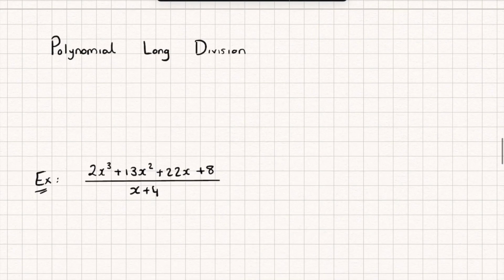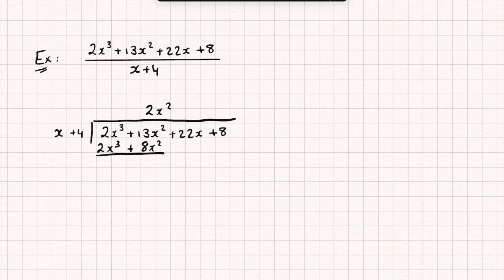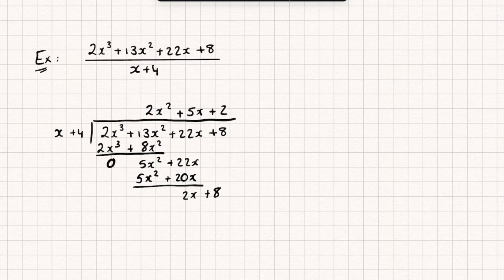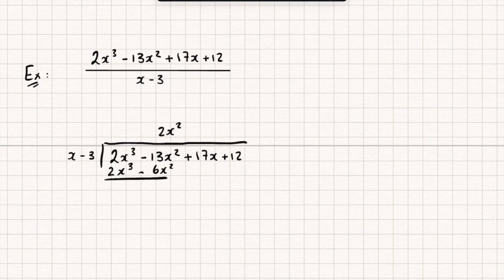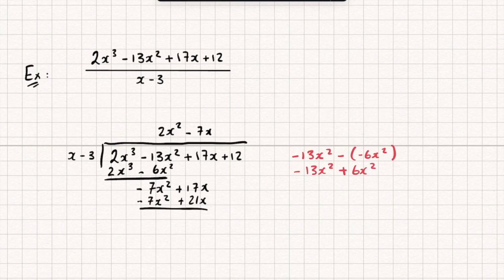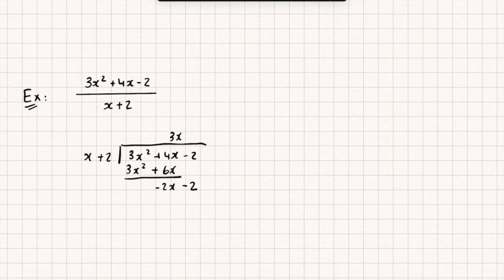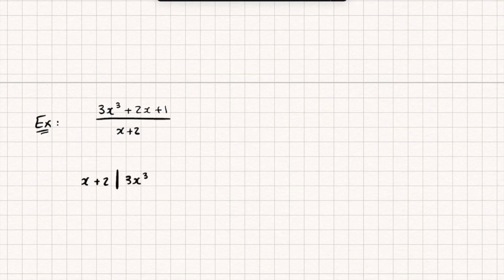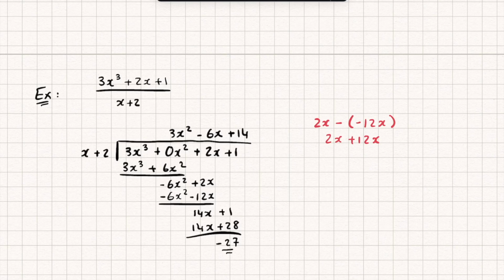How to do Polynomial Long Division (Algebra & Functions) | A-Level Maths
In this video we'll look at how to do polynomial long division :-)

Timestamps:

Intro 0:00
Example 1 0:29
Example 2 3:55
Example 3 (with remainder) 6:33
Example 4 8:06